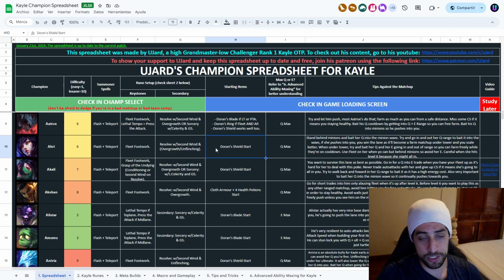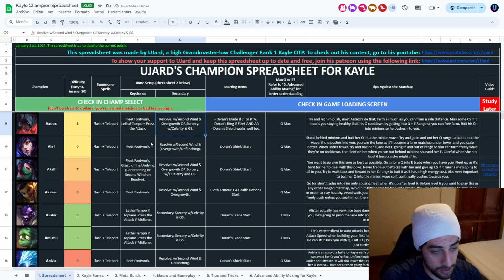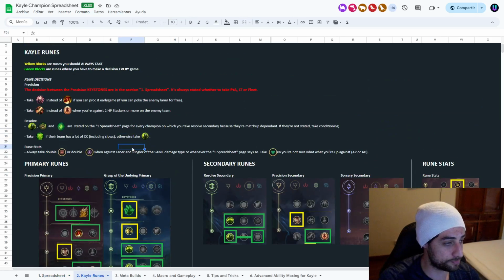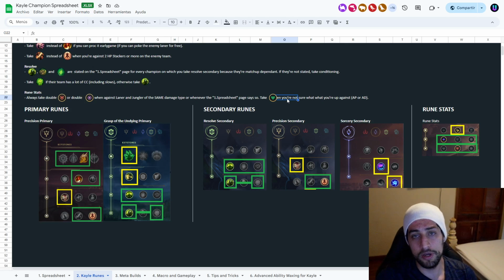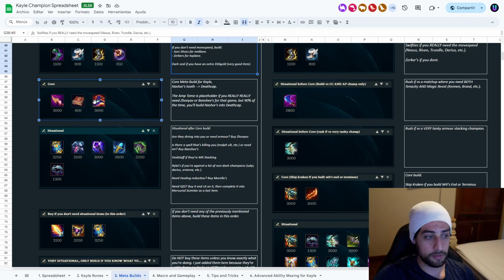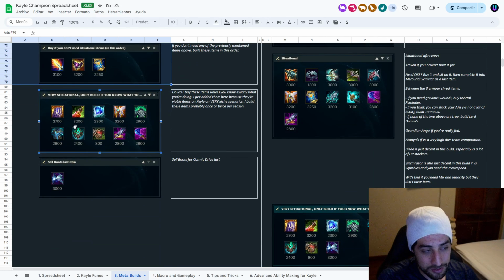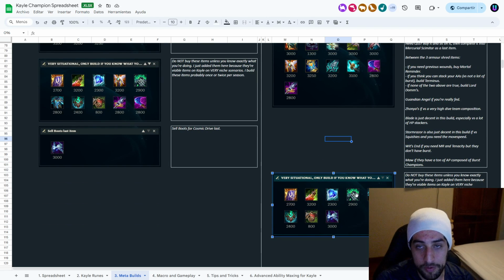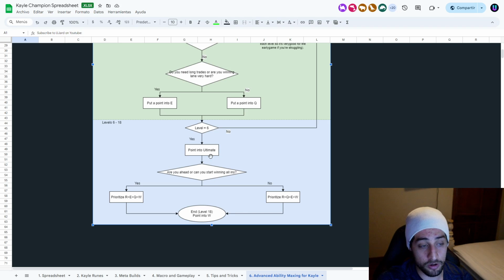The COMPLETE Season 14 Kayle Guide | Runes, Builds, Macro, All Matchups - League of Legends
▶️ Rank 1 Kayle's complete guide to Kayle for season 14.

👍 LEAVE A  "THUMBS UP" IF YOU ENJOY THE VIDEO 👍

Special Thanks to my Channel Channel Supporters:

- Chelo Pino